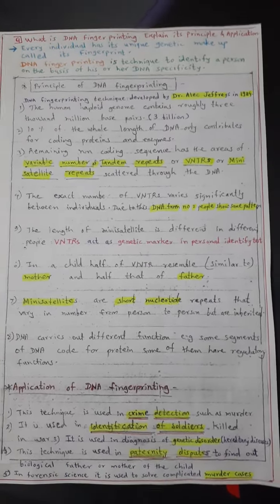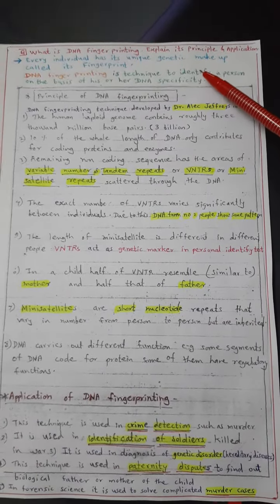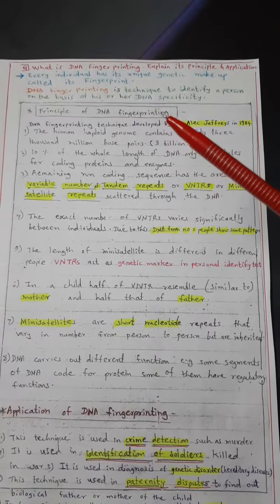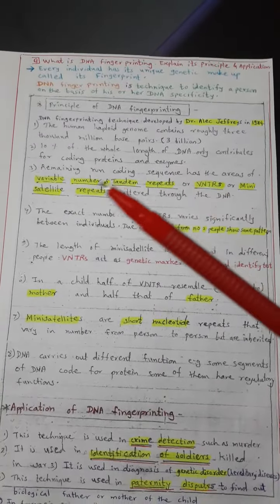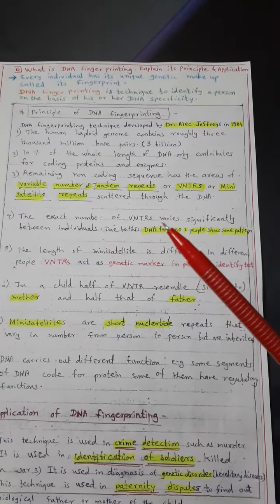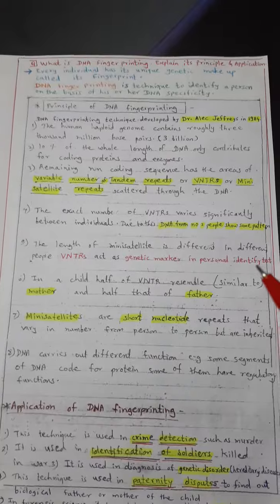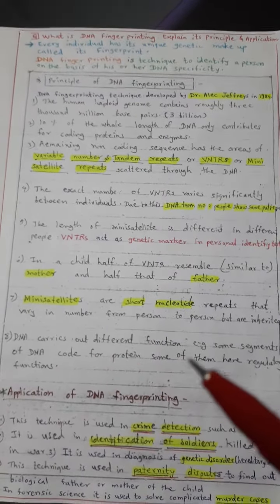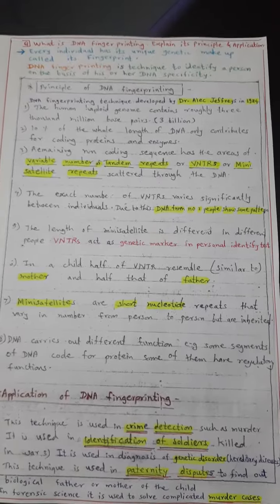Easy & Simple -DNA finger printing principal & Application (Vijaya Patil)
DNA finger printing --12th Biology